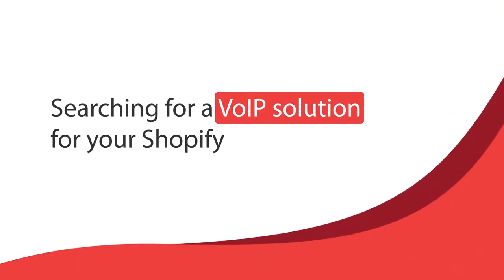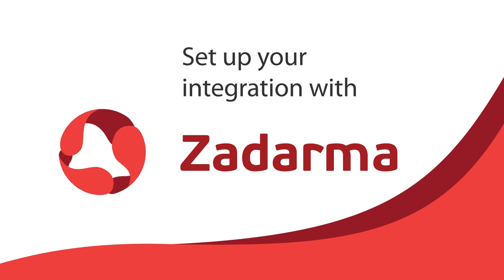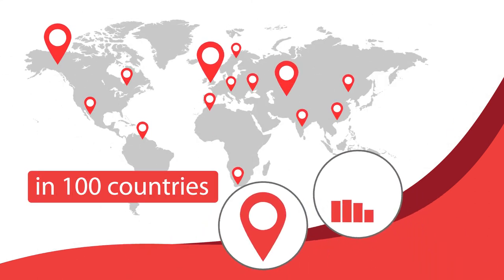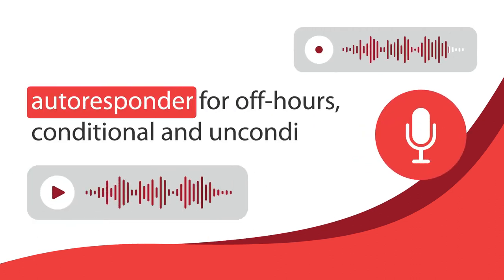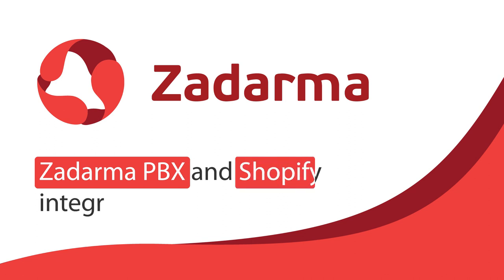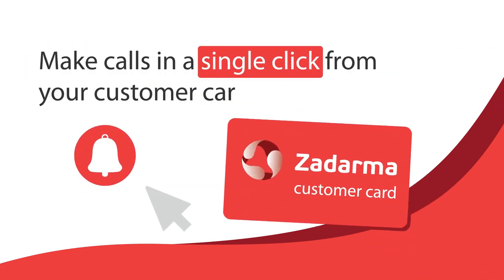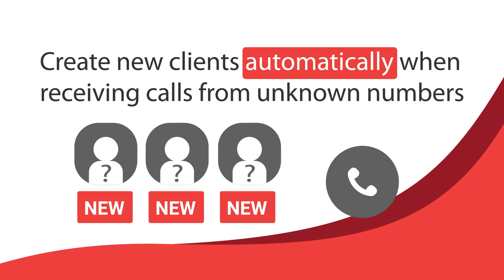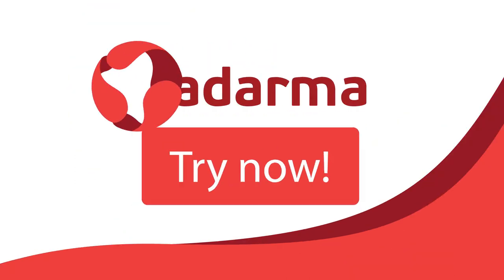Video presentation | Screencast | Відеопрезентація | 2D-video |Zadarma| Cтудія анімації 7030.studio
Анімаційна відеопрезентація - це мастхев для компаній, які прагнуть розповісти багато інформації коротко і цікаво! Так, ми створили для провайдеру ip-телефонії Zadarma відео в інфографіці. Тепер, воно допомагає клієнтам вибрати саме цей провайдер на Shopify Store. Залучи і ти більше клієнтів зараз з відео від нашої команди 7030.studio! 📞
An animated video presentation is a must-have for companies that strive to share a lot of information in a short and interesting way! So, we created an infographic video for Zadarma, an IP telephony provider. Now, it helps customers choose this particular provider on the Shopify Store. Get more customers right now with a video from the 7030.studio team!